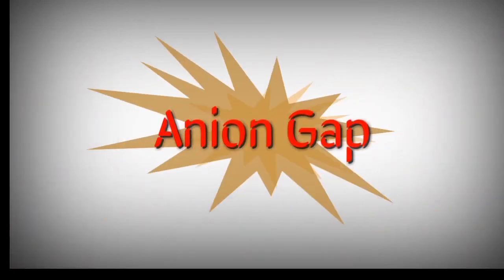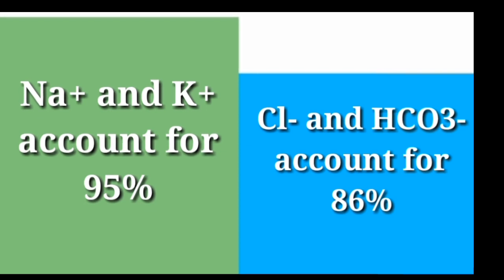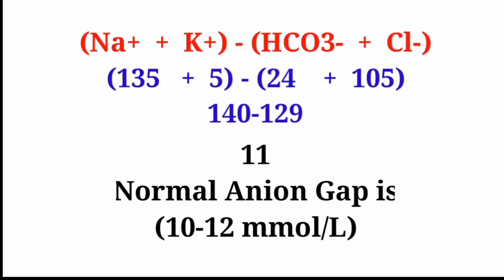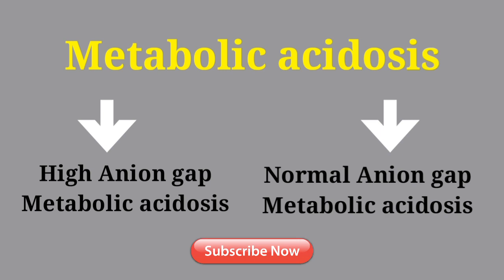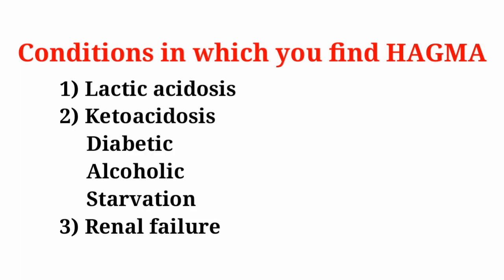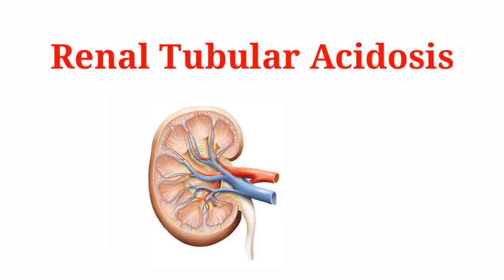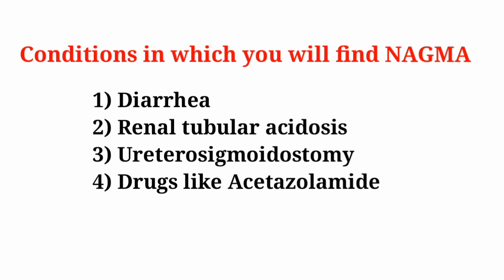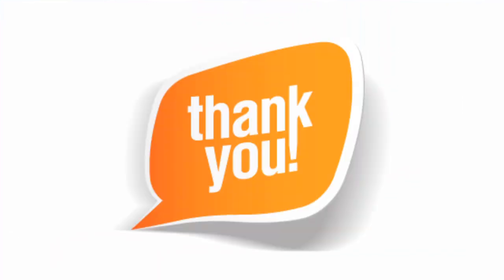Anion Gap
In this video i have explained about Anion gap.
And
Role of Anion gap in diagnosis of Metabolic acidosis

0:00 Introduction
0:24 What is anion gap?
1:07 Unmeasured anions
1:31 Anion gap and metabolic acidosis
3:22 Low anion gap